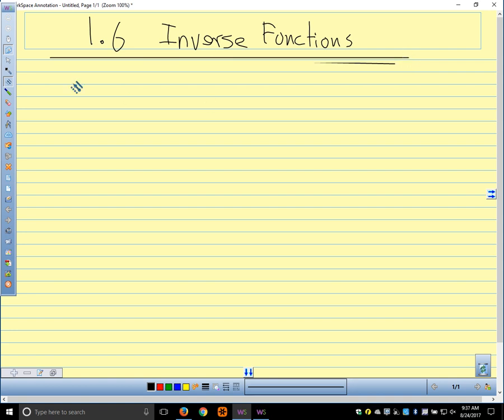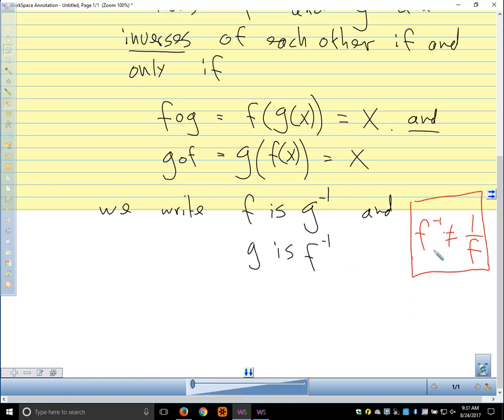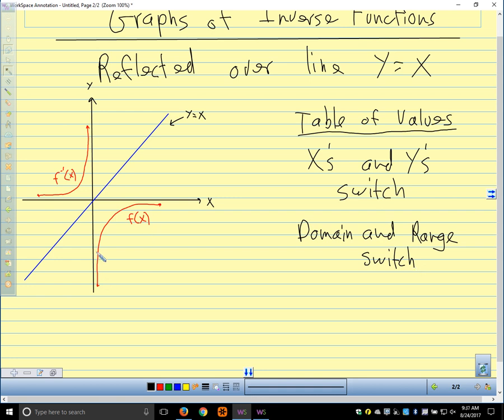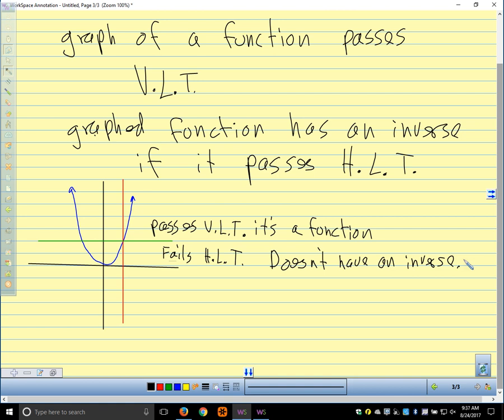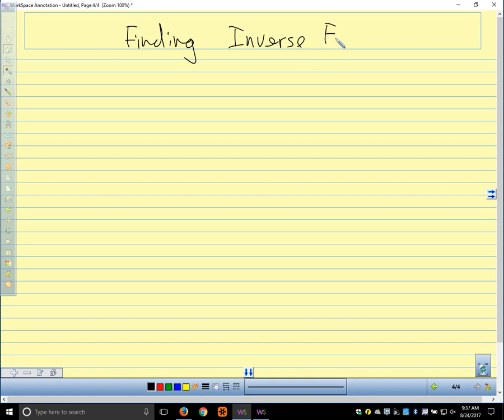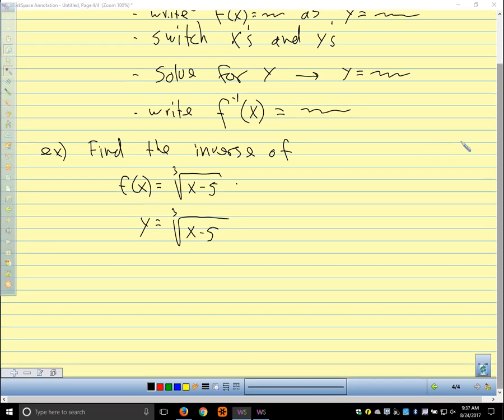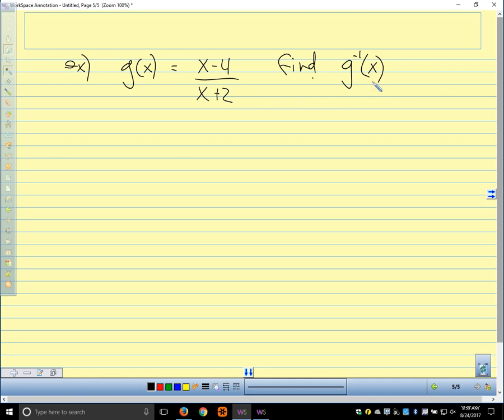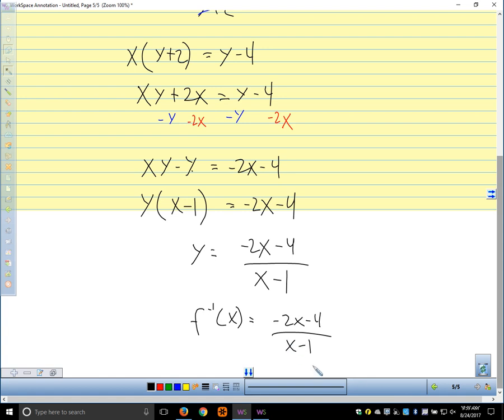Adv Pre Calc 2017 1.6 Inverse Functions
Inverse functions and their properties